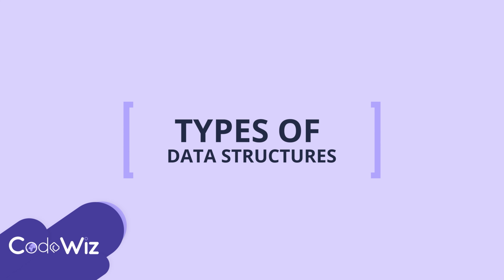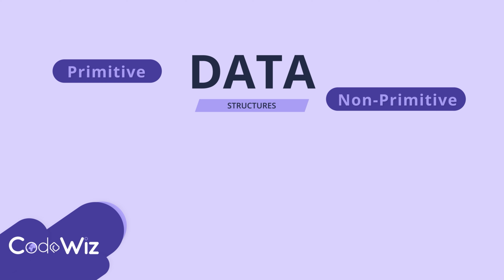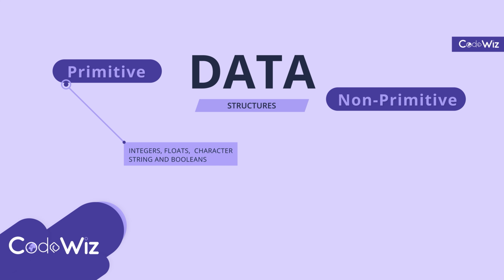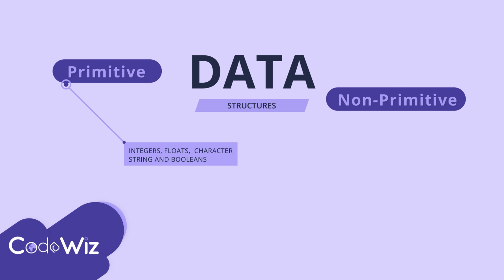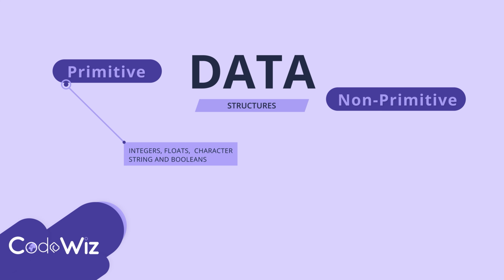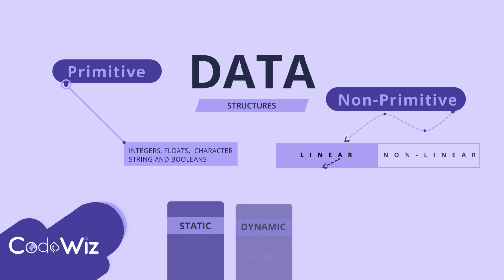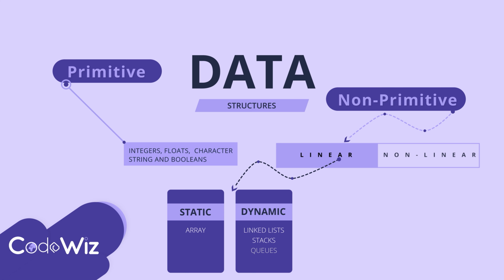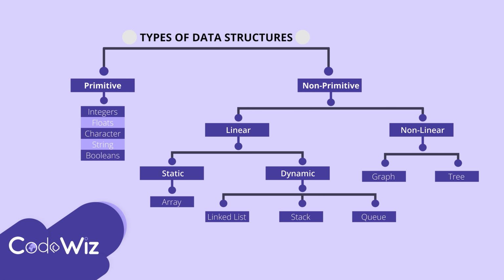Primitive vs Non-Primitive Data Structures Explained 🔥 (With Real-World Examples!)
🧠 Ever wondered how data is organized in programming? In this video, we break down the two core categories of data structures (Primitive vs. Non-Primitive) and their real-world uses—from social media to Google Maps!

📌 What You’ll Learn:
✔ Primitive Data Structures: Integers, floats, booleans (built into languages)
✔ Non-Primitive Data Structures: Linear (arrays, stacks, queues) vs. Nonlinear (trees, graphs)
✔ Why So Many Types? How each structure solves unique problems (e.g., undo buttons = stacks, social networks = graphs)
✔ Homework: Comment which data structure you’d use for a music app! 🎵

🚀 Welcome to CodeWiz – Where Beginners Become Builders!
CodeWiz isn’t just another coding tutorial channel—we’re your launchpad into the tech world! Whether you’re dreaming of becoming a software engineer, data scientist, or AI wizard, we’re here to bridge the gap between learning and doing.

🔧 What We Offer:

Project-Driven Learning: No more boring theory! We teach computer science by building—real apps, algorithms, and tools.

Job-Ready Skills: From Python to DevOps, machine learning to web development, our tutorials focus on what employers want.

Expert Guidance: Learn alongside seasoned tutors who break down complex topics into bite-sized, actionable steps.

✔ Absolute beginners (we start from "Hello World!")
✔ Intermediate coders looking to specialize
✔ Career-changers hungry for tech skills

💡 Why CodeWiz?
Because anyone can watch a tutorial—but we teach you to think like a developer.